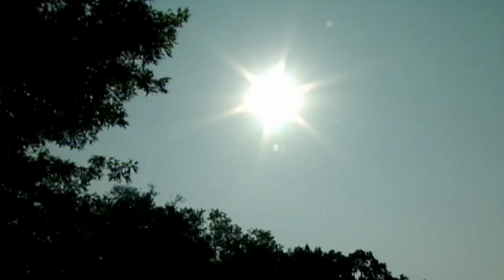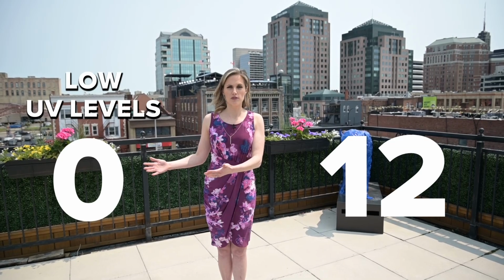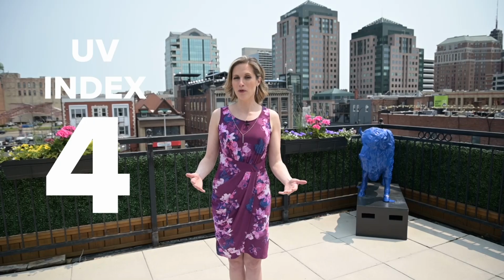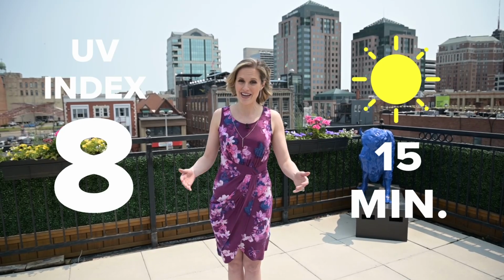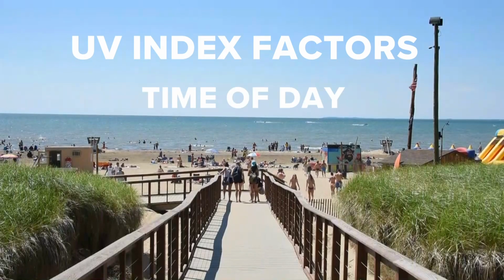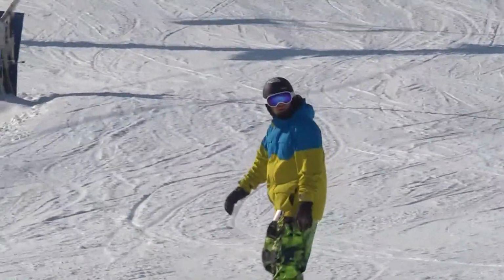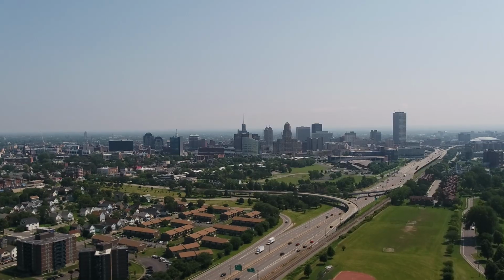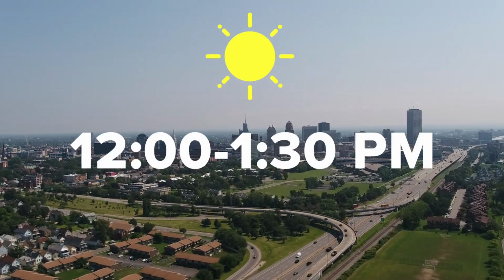Heather's Weather Whys: Summer Sun Safety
The sun's UV rays can damage your skin far before you have signs of sunburn! Learn how to use the UV index to stay sun safe in this week's Heather's Weather Whys.